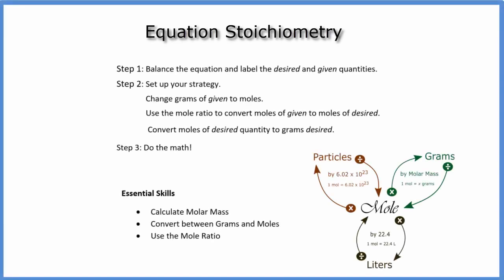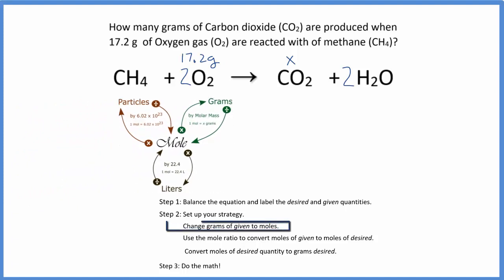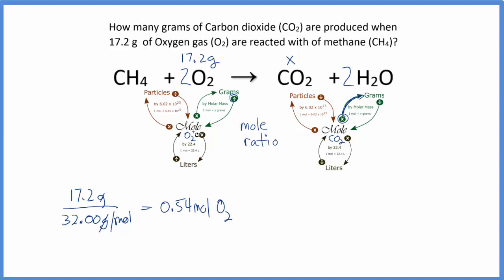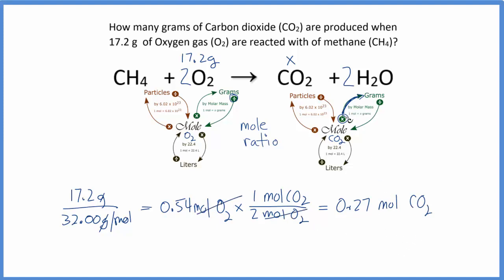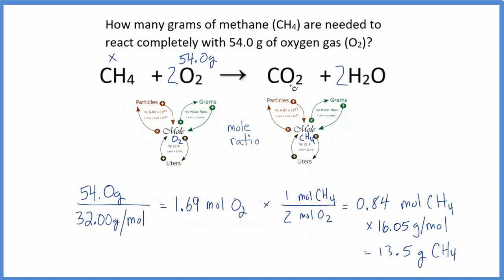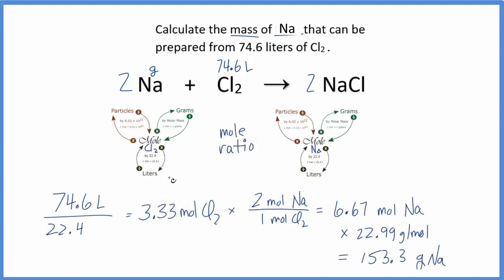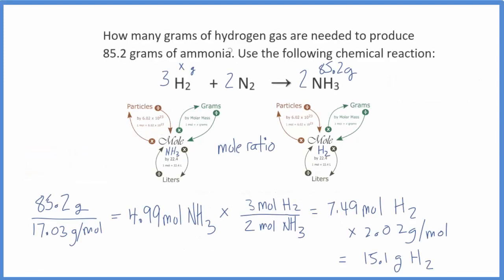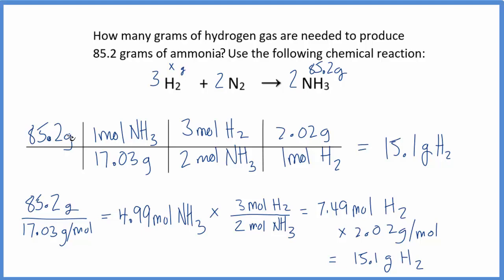How to Solve Reaction Stoichiometry Problems (Mass-Mass, Mass-Liter, etc.)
Learn how to solve reaction stoichiometry (sometimes called equation stoichiometry) problems.  These are problems where you are given a chemical equation to balance and grams for one of the substances. You then convert to moles, use the mole ratio from the balanced equation, and find moles of the quantity you are trying to find.  You then convert these moles back to grams.

Note at 6:59 there shouldn't be a 2 in front of N2 in the balanced equation.